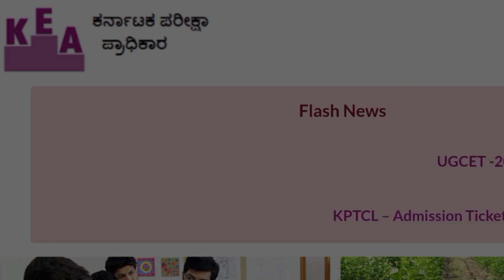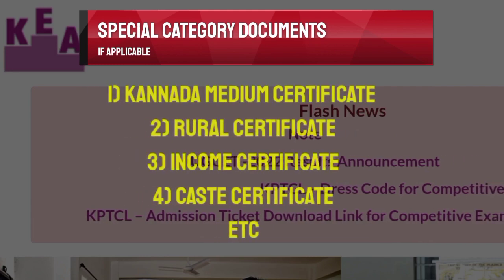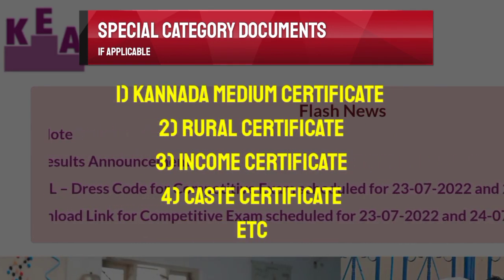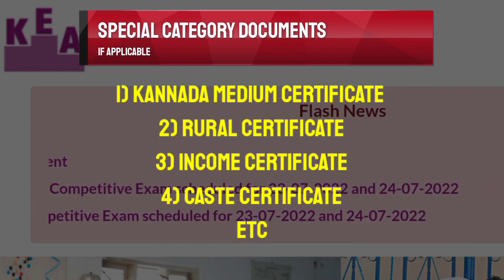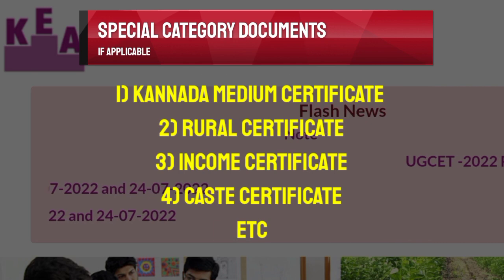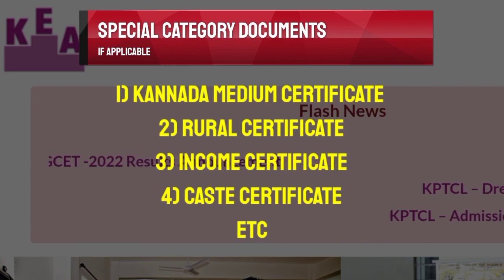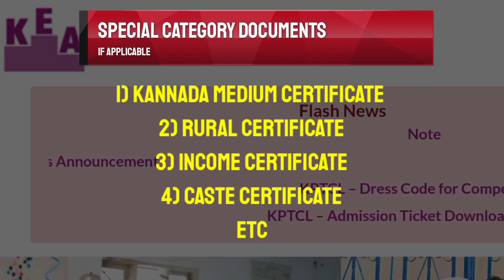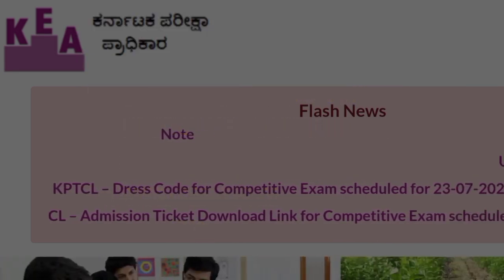KCET DOCUMENT VERIFICATION 2022 | KCET REPEATERS 2022😱💯 | KCET RANK VS MARKS 2022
YOU GUYS CAN ALSO WATCH OUR VIDEOS ⬇️
FOLLOW OUR OTHER SOCIAL MEDIA HANDLES FOR LATEST NEWS AND UPDATES⬇️
In our channel you will get all the updates about the following topics below⬇️
1) Kcet tips and tricks
2) comedk tips and tricks
3) comedk and kcet updates and news
4) scholarship updates
5) jee and neet updates

we provide you all the updates of kcet as well as jee as fast as possible. we request you to subscribe our channel so that you get all the updates as fast as possible we try to make the best content for you . We make videos on Kcet and jee to help the students which are appearing in the exam and we also help the students to get there dream college.